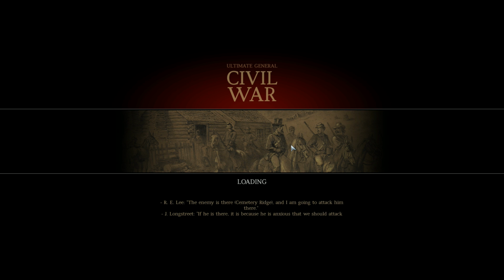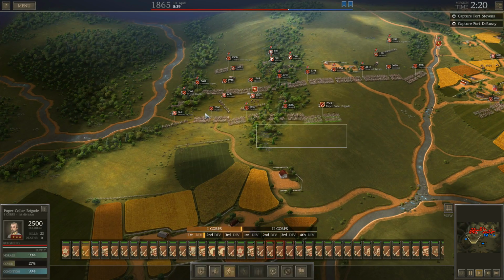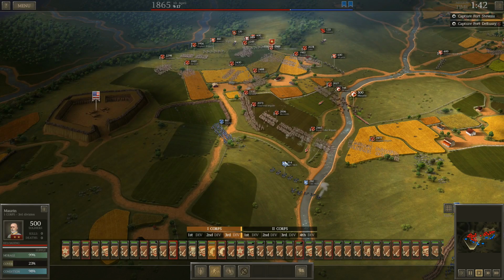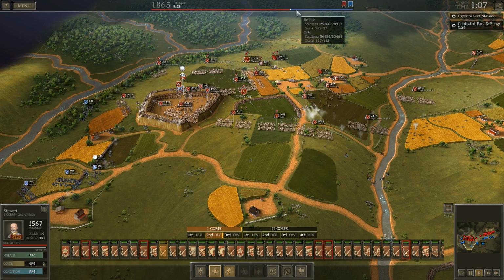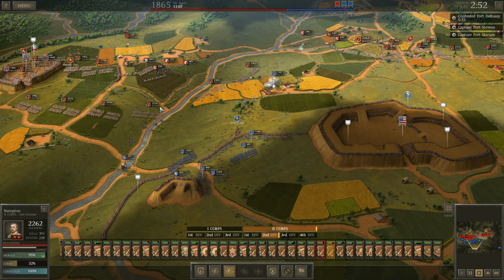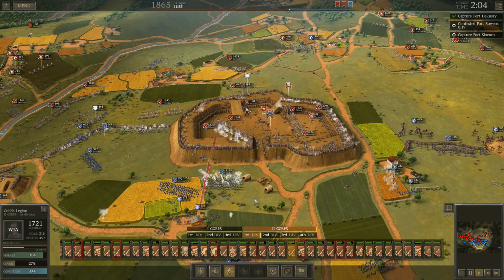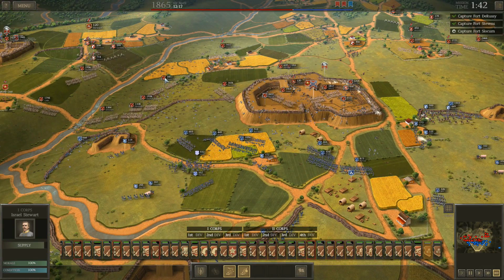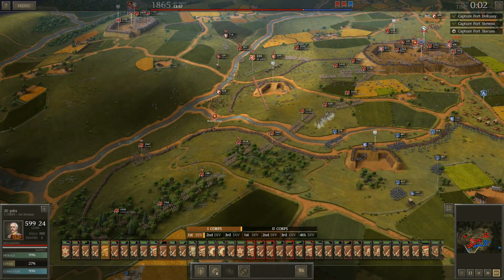THE END GAME - WASHINGTON p1 (Fort DeRussy & Stevens) - Ultimate General Civil War CSA Campaign #46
The final battle commences with my assault on the fortifications surrounding the enemy capital at Washington, DC.  First up, Fort DeRussy, followed by the capture of Fort Stevens.

Special Thanks to Chris Marciniak, William O'Haire, and Meadowhawk509 who are the official sponsors of this channel.